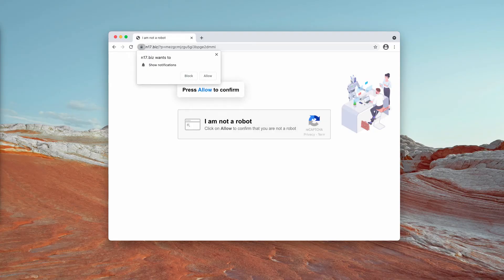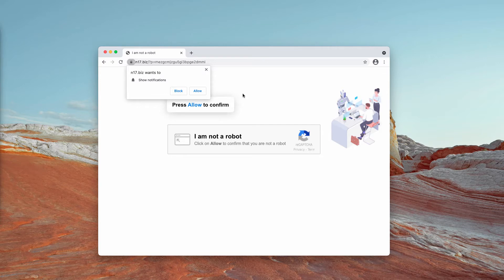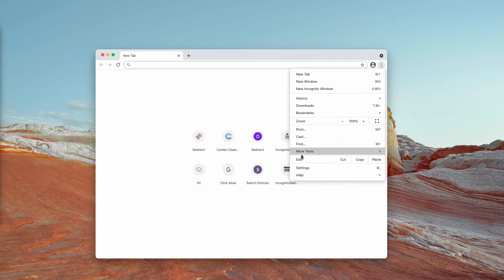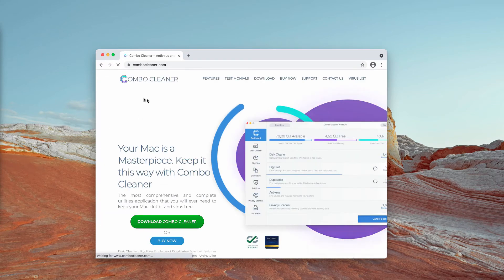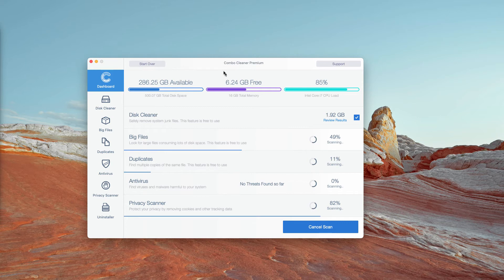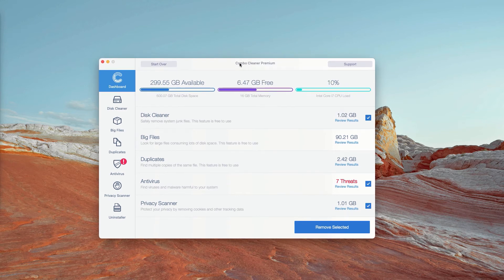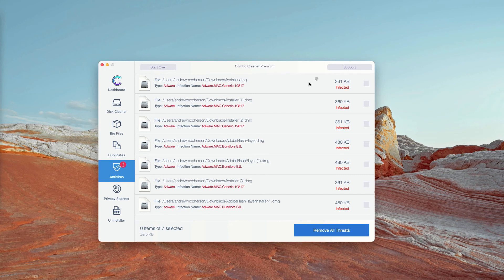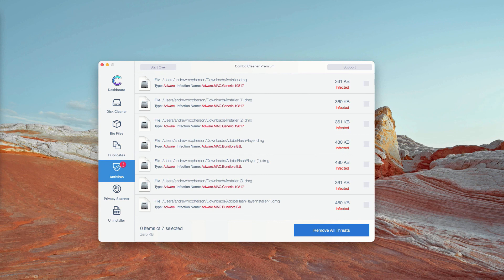N17.biz push notifications (removal guide).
N17.biz is a deceptive site that shows its numerous push notifications that may be extremely dangerous. Get rid of them with Combo Cleaner Antivirus or follow the manual guidelines in the video tutorial.